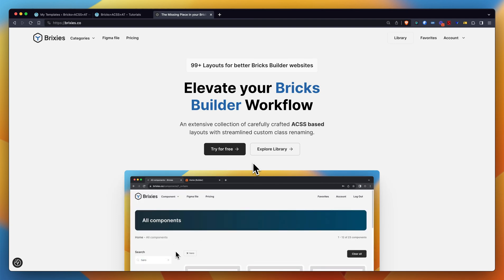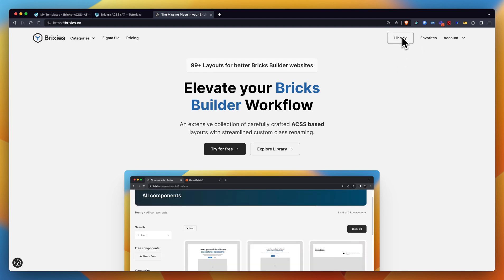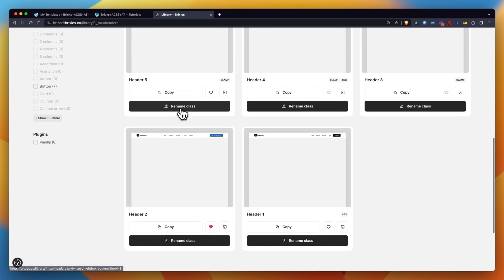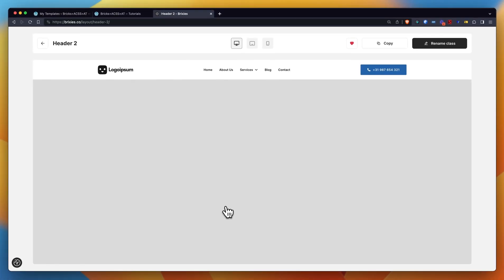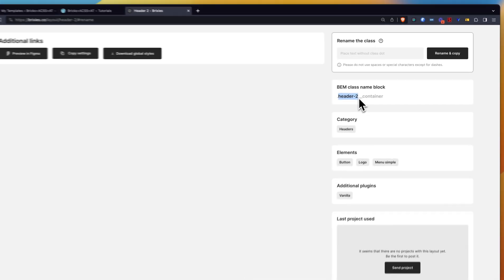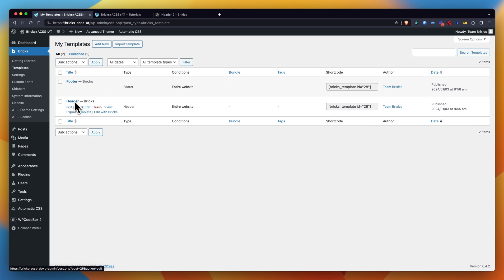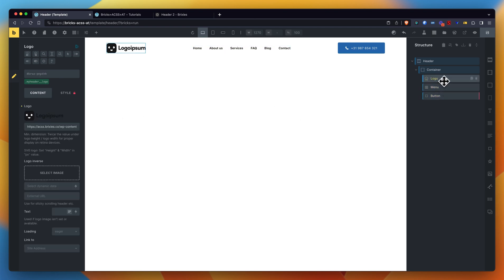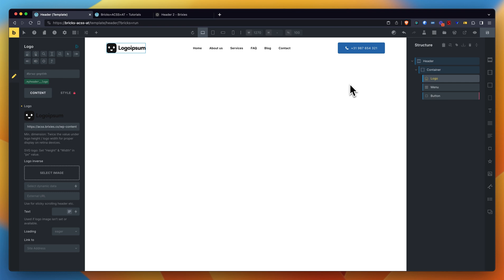Basic Tutorial: How to use the Brixies library?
A short video tutorial explaining how to import basic layouts from the Brixies library into your Bricks Builder canvas.